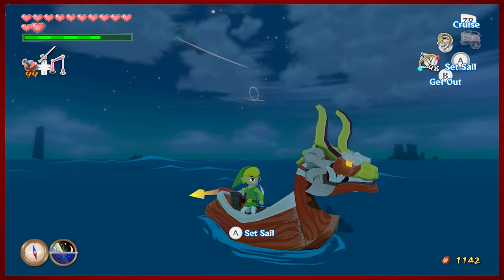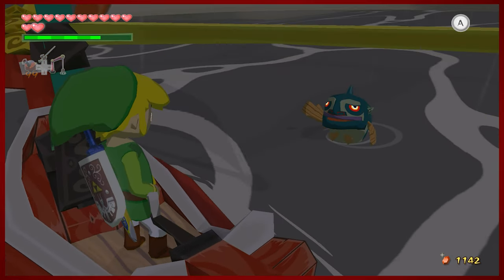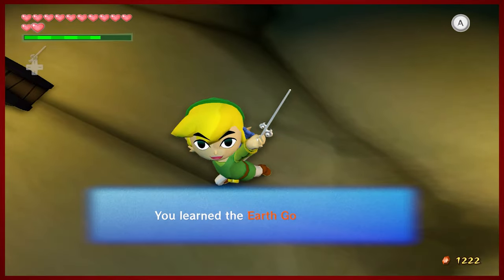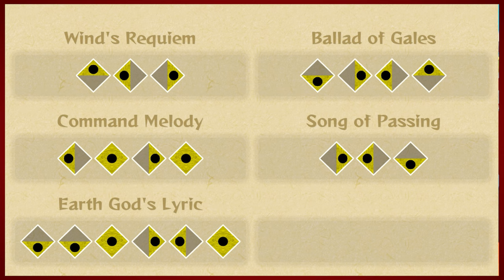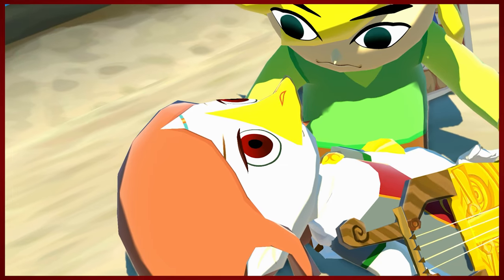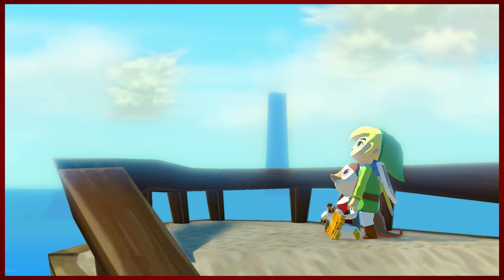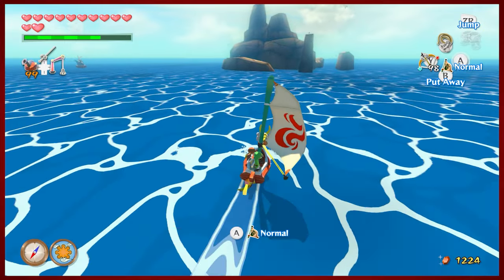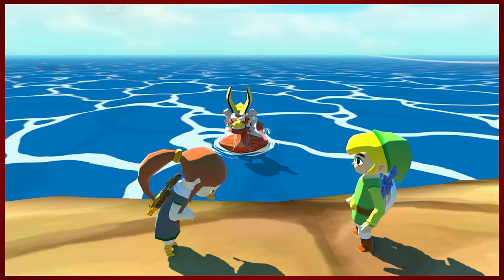All Tuned In | The Legend of Zelda: Windwaker HD - Part 27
We're gonna learn about music AND evolution